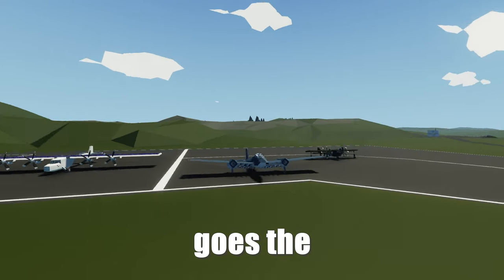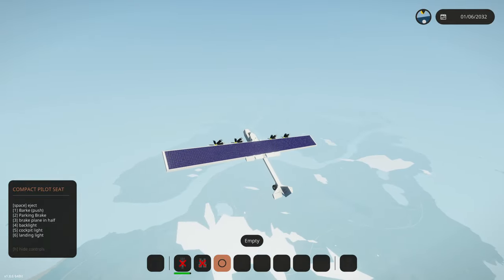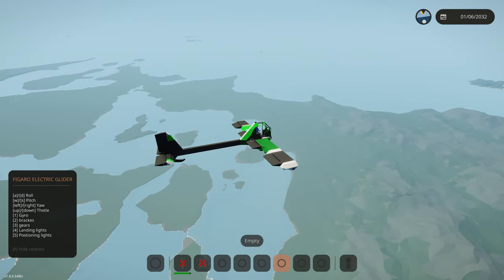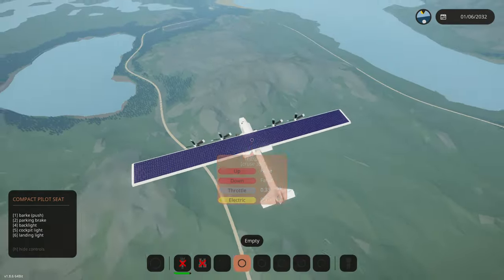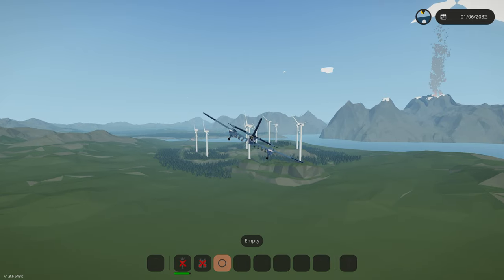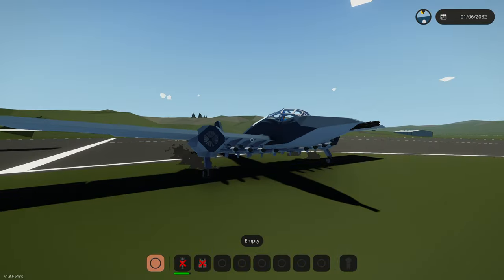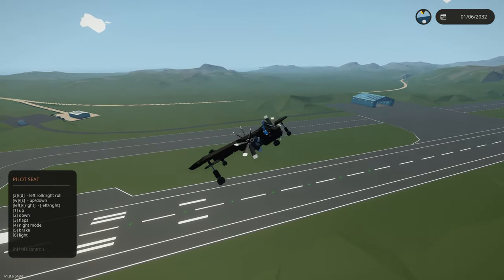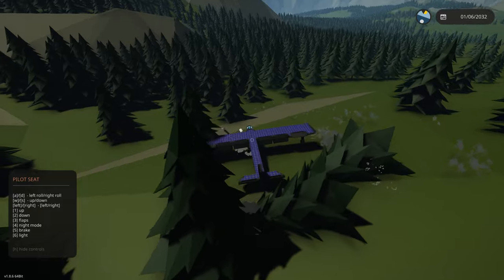Testing Which ELECTRIC PLANE Flies The FASTEST In Stormworks!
Testing multiple different electric planes and seeing which one goes the fastest in stormworks!

MODS USED